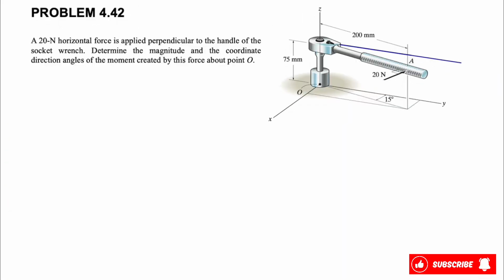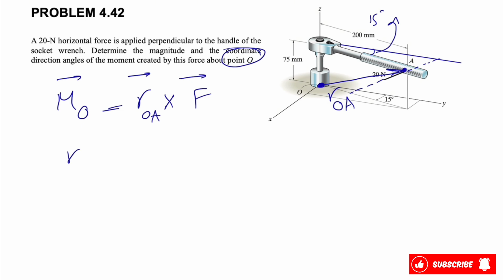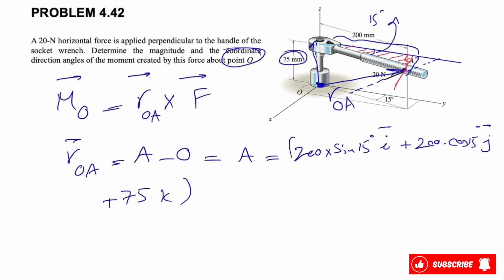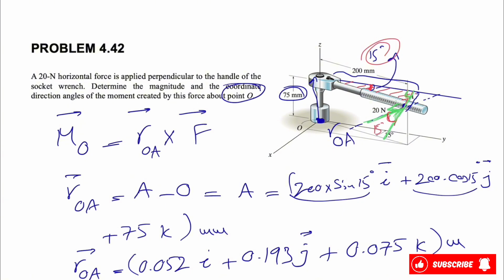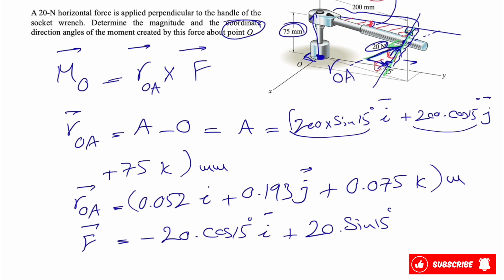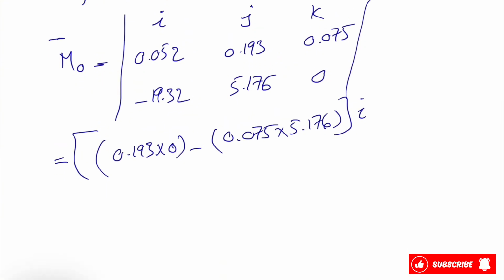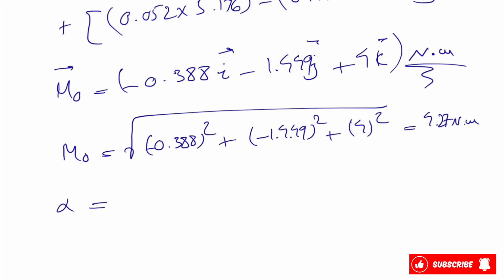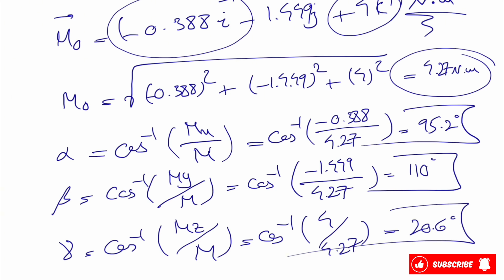Problem 4.42 | Engineering Mechanics Statics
Solved Problem 4.42 | Engineering Mechanics-Statics-14th edition-R.C. Hibbeler:

A 20-N horizontal force is applied perpendicular to the handle of the socket wrench. Determine the magnitude and the coordinate direction angles of the moment created by this force about point O.

00:00 Intro
02:07 Finding of R
06:14 Finding of F
07:45 Finding of Moment
10:31 Finding of Magnitude
10:50 Finding of angles